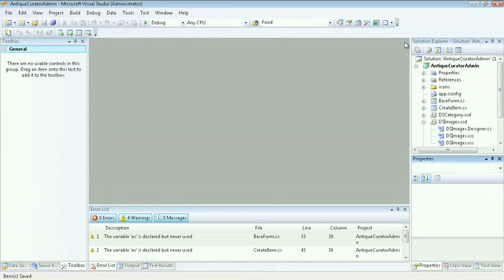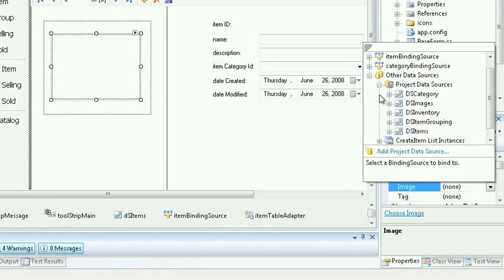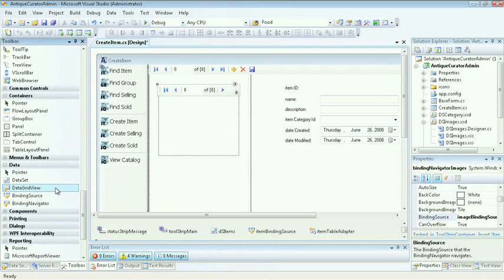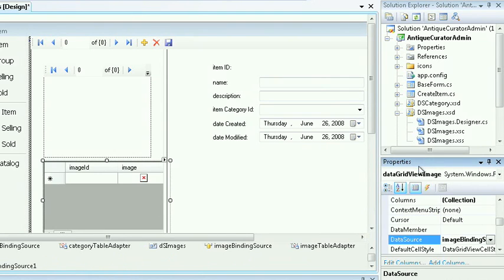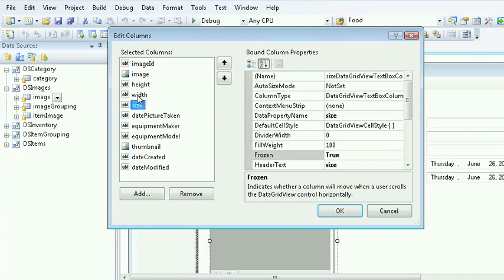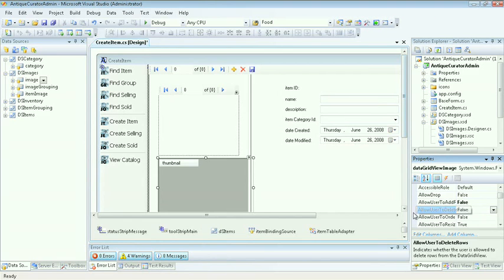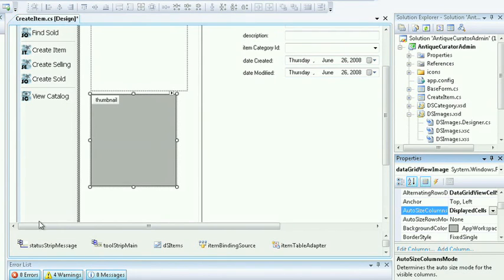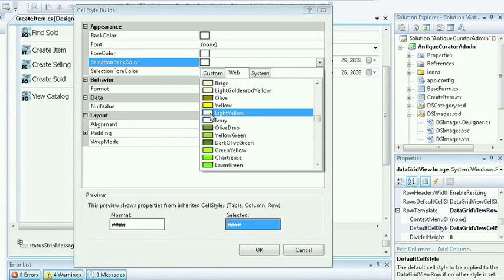Working with the DataGridView Control in Windows Forms 3.5